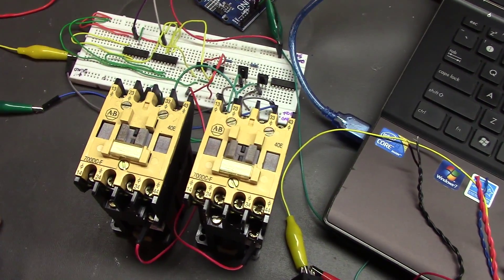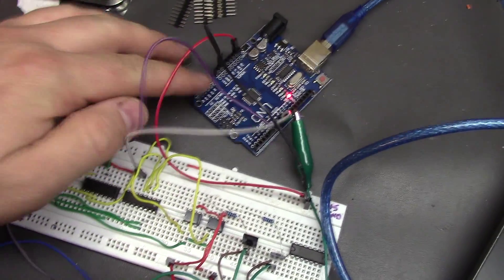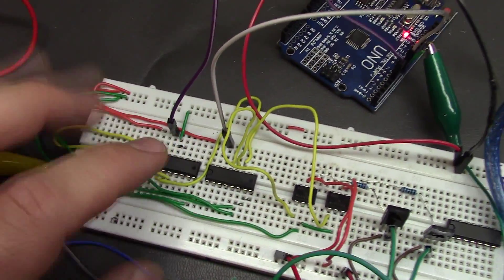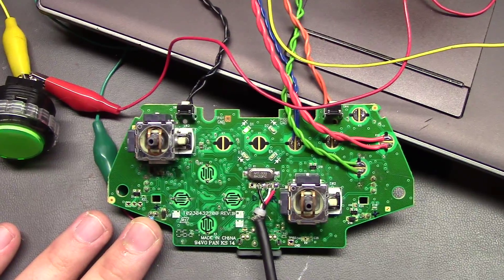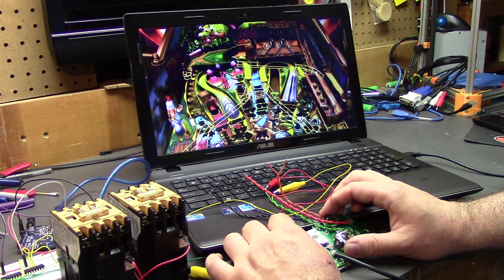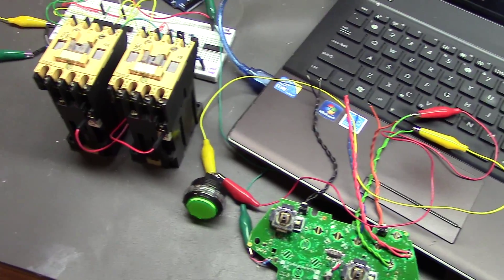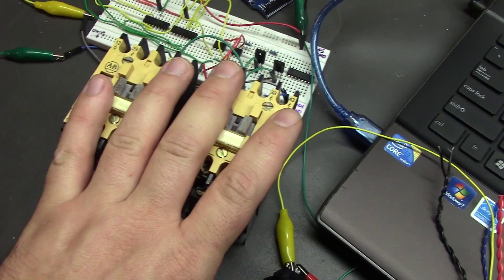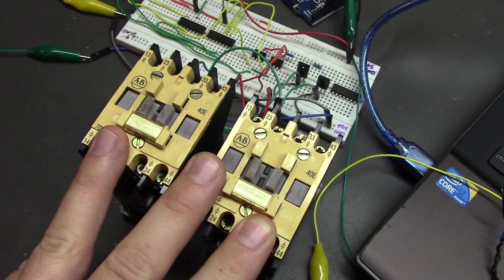Mini Pinball Cabinet, Control Test - BauTek Industries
Testing out the control pad using an Xbox 360 control and an Arduino to run a pair of solenoid contactors. This is using zed's circuit and code which can be found